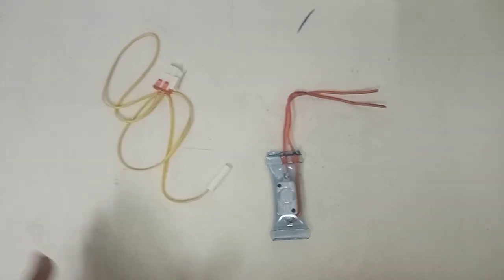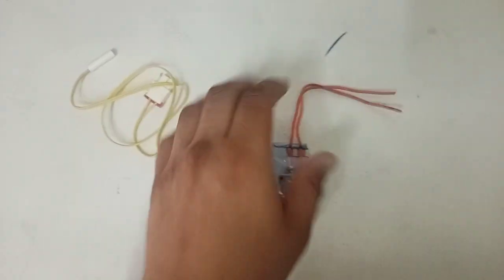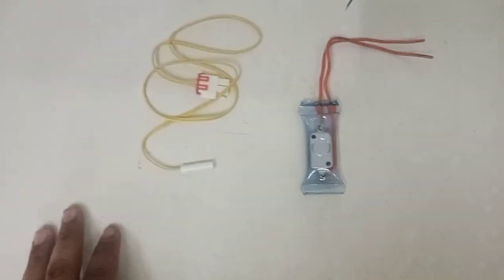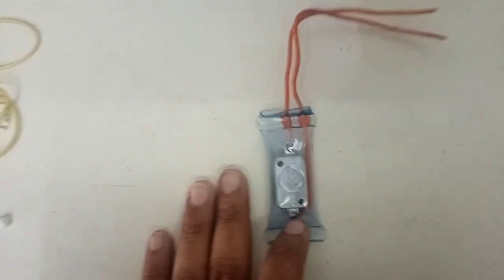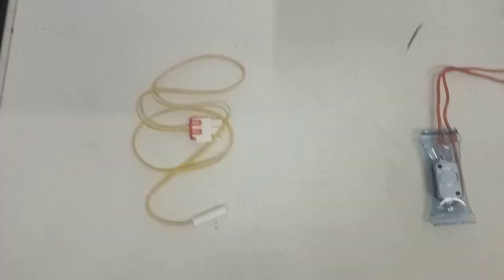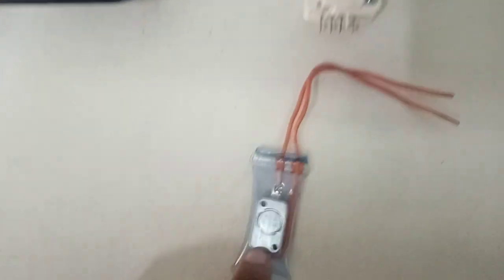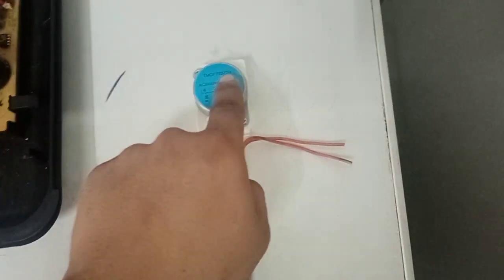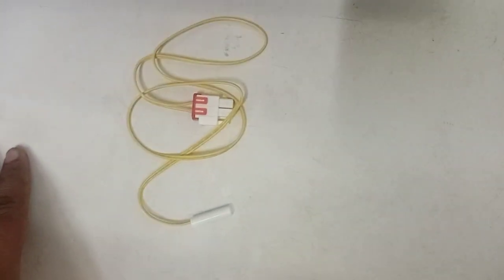Explaining the function of Defrost Thermostat & Defrost Sensor in 5min.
I hope you guys find anything helpful in the video.